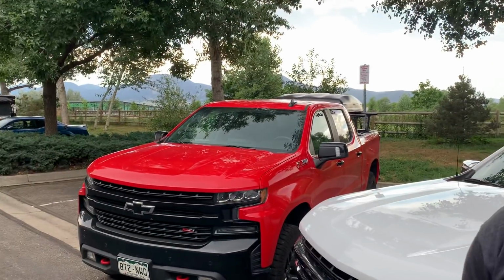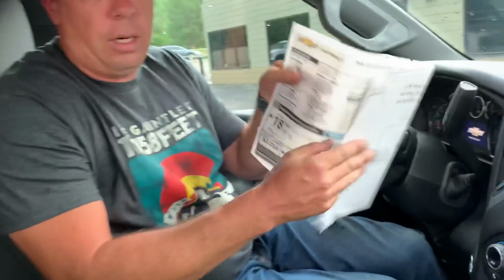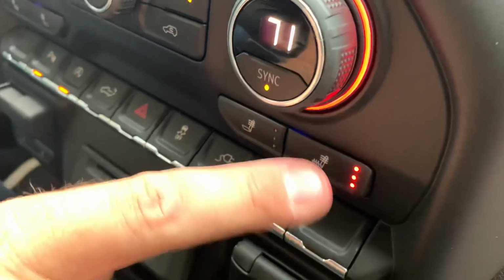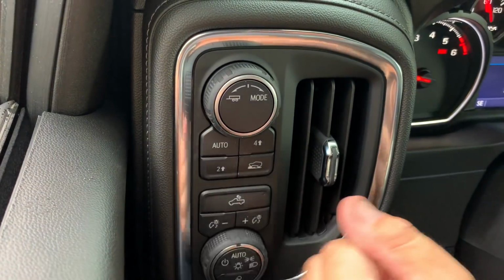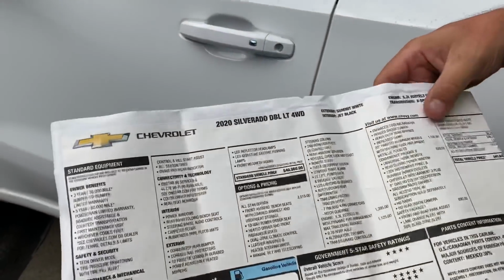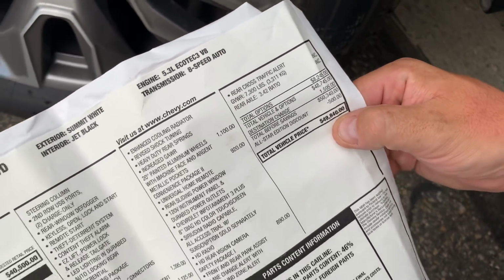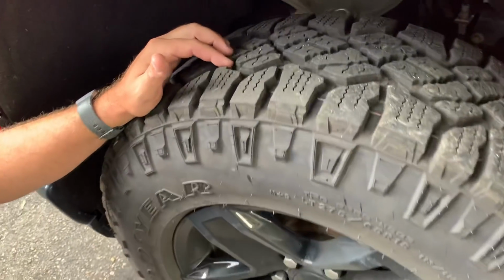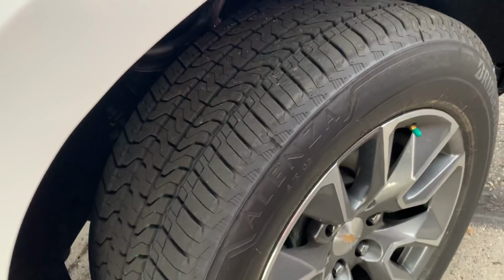All Star Vs. Trail Boss: Which 2020 Chevy Silverado Is Best For You? Here's What You Get For $50K!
) The 2020 Chevy Silverado 1500 is available in a wide range of configurations, and we have the LT Double Cab All Star Edition to compare against the LT Trail Boss in this video. Which truck is right for you? We take a deeper look at both to find out!